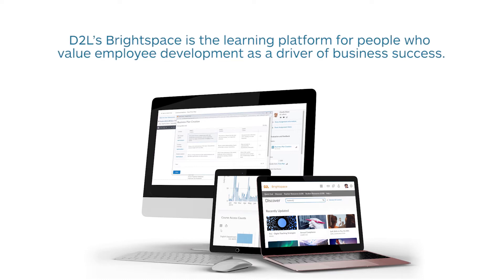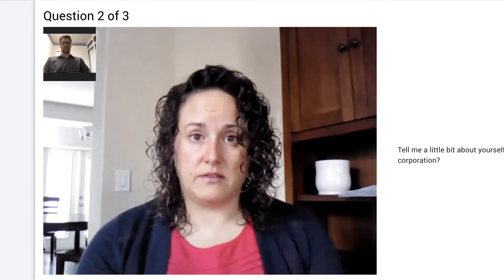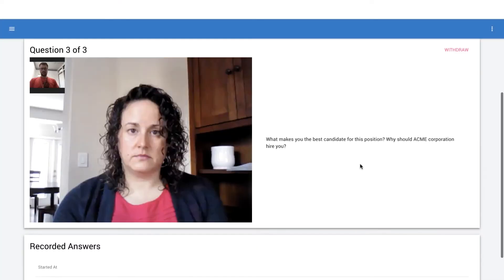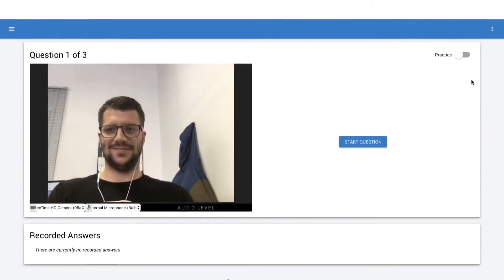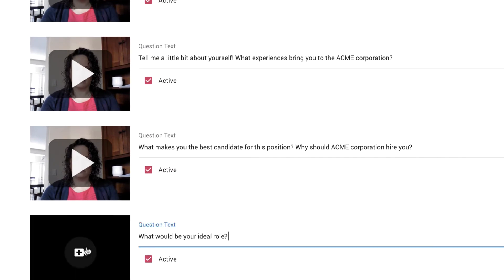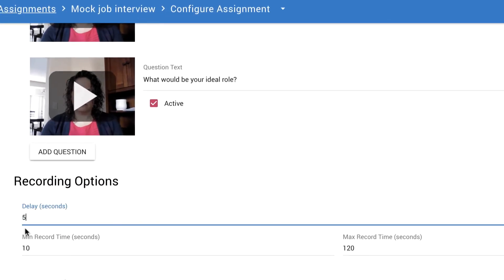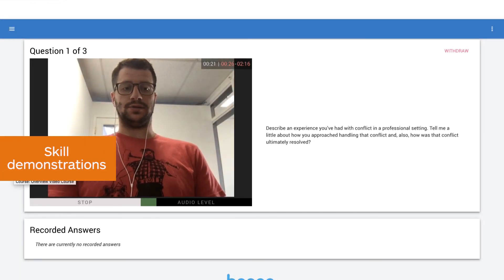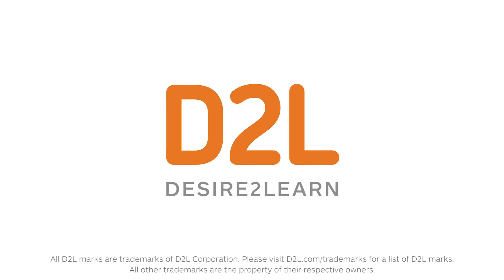Q&A Video Assignment for Brightspace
Create activities for learners to practice and demonstrate mastery with the D2L’s Video Assignments tool. This video assignment style puts learners on the spot to answer questions asynchronously with only a limit time to respond. The spontaneous nature of this response gives evaluators more insight into a learner's thought process and helps produce the most authentic representations of comprehension.